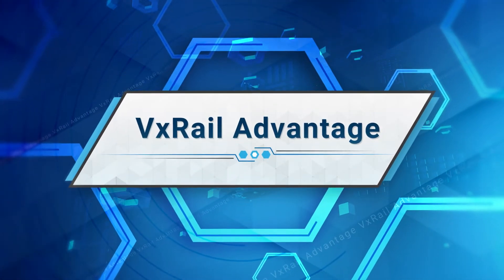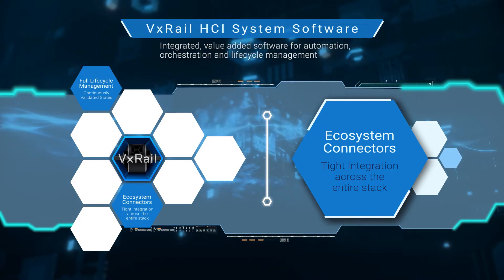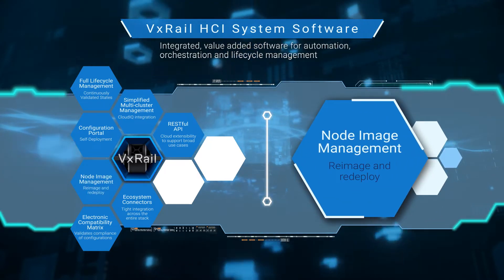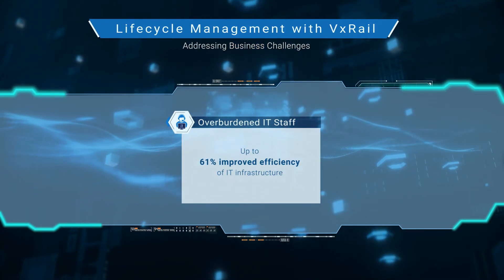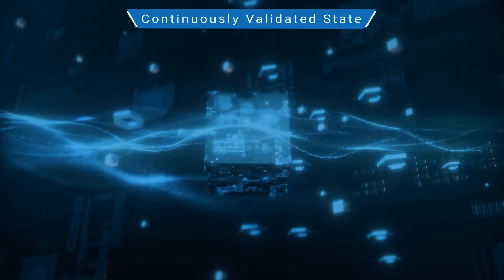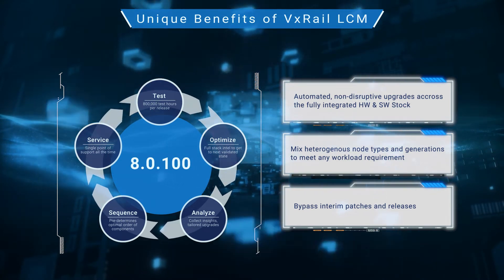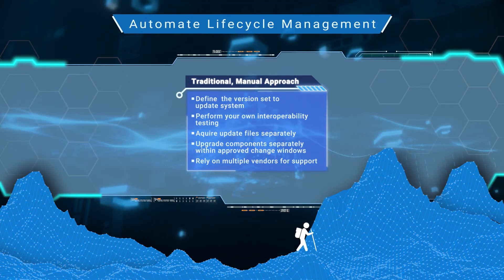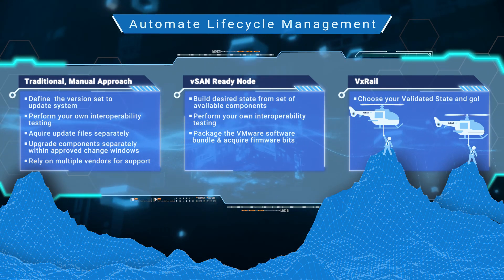Learning about the VxRail Advantage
In this video, you will learn how VxRail differentiates itself from other HCI solutions in the market.